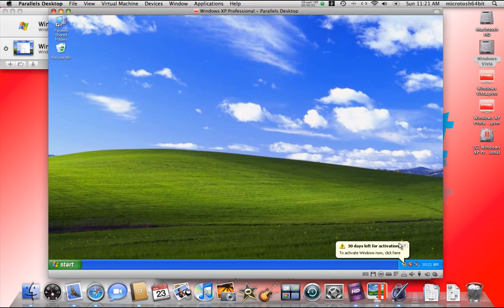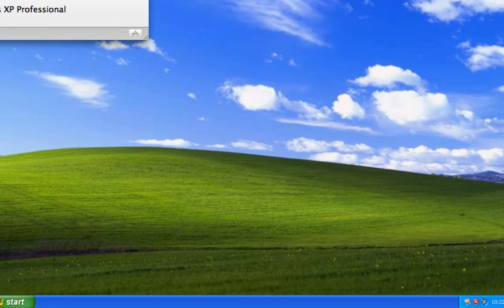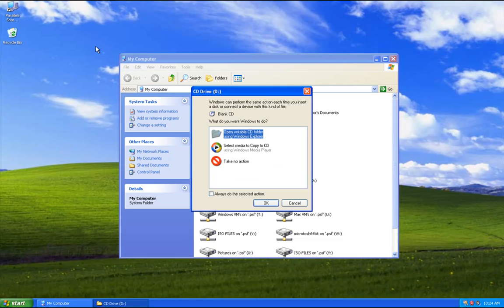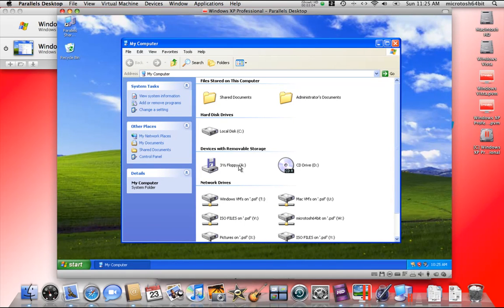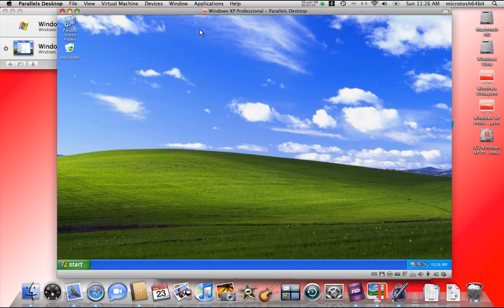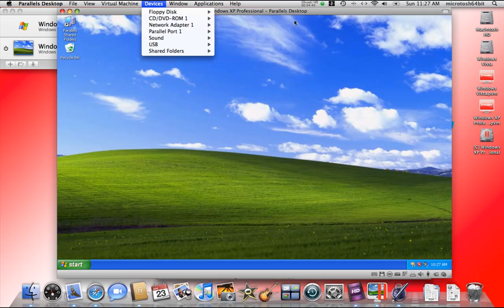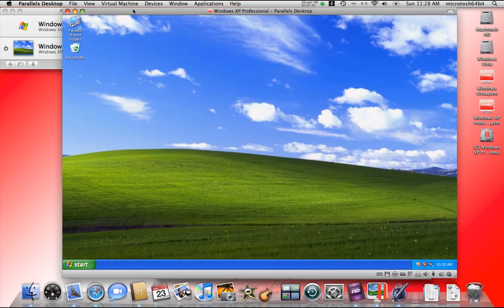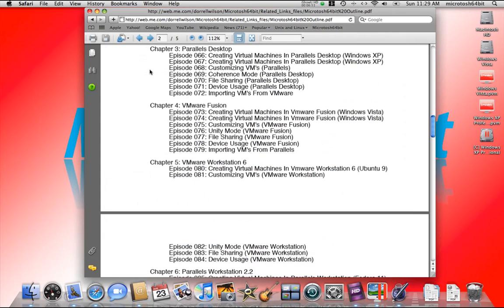Episode 071 Device Usage Parallels Desktop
In this video, we discuss device usage in Parallels Desktop 4.0.